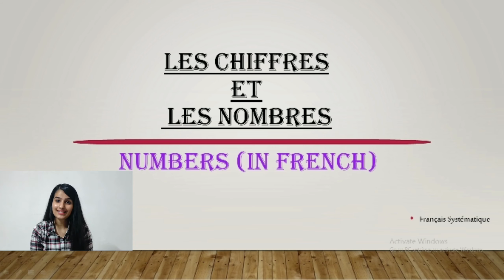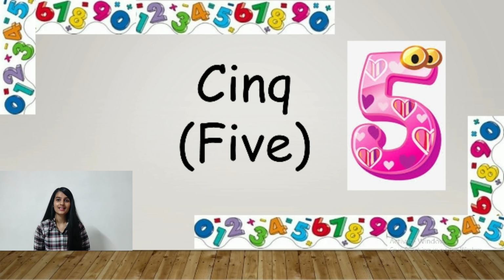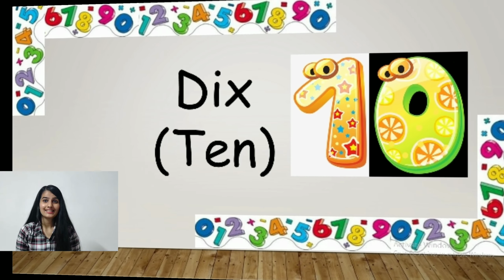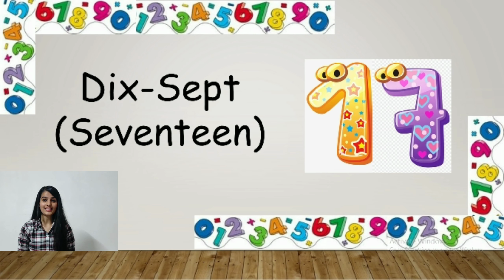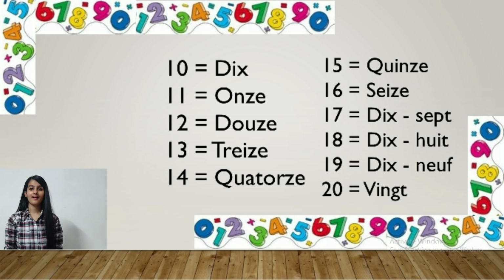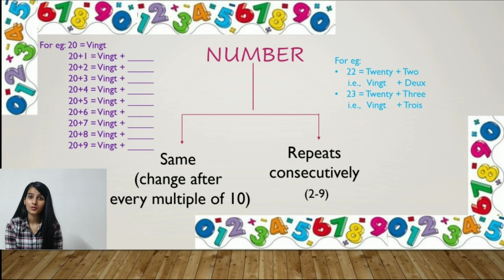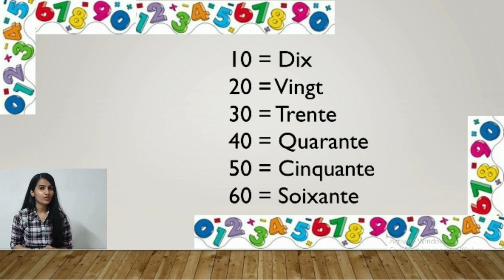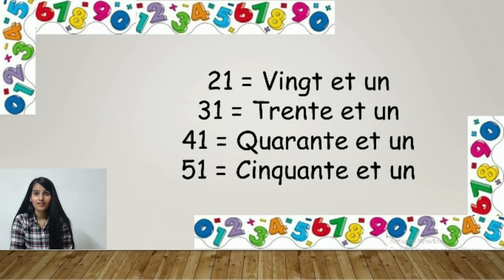NUMBERS IN FRENCH | LES CHIFFRES ET LES NOMBRES | PART - 1 | LEARN IN 10 MIN | 0-60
Hello friends,
This video will help you to learn numbers in french from 0-60. Hope you will like it :)

Salut mes amis,
Cette vidéo vous aidera à apprendre les nombres en français (les chiffres et les nombres) (0-60). J'espère que vous allez l'aimer :)